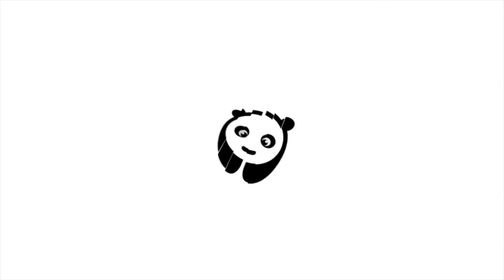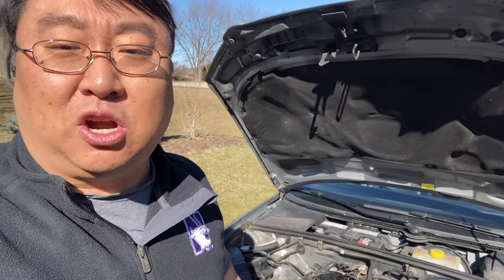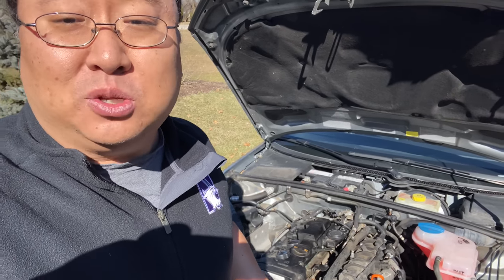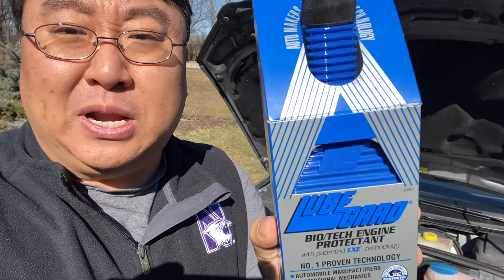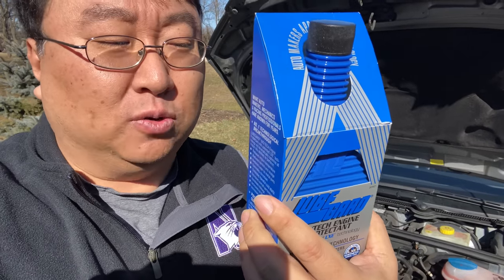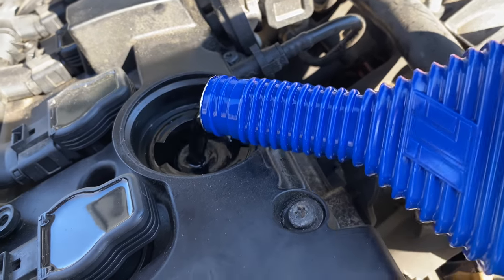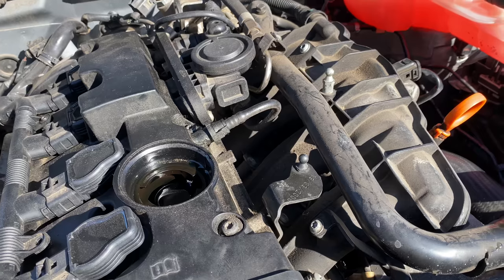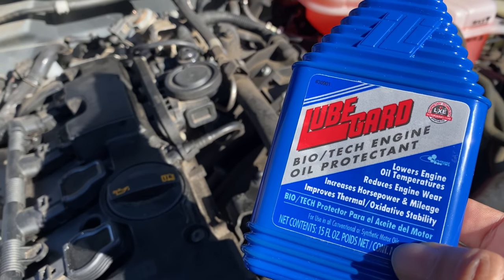Make Your Engine Run Smoother with Lubegard Bio/Tech Engine Oil Protectant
Bio/Tech Engine Oil Protectant with LXE® Technology

DESCRIPTION
LUBEGARD® ENGINE OIL PROTECTANT contains Liquid Wax Ester (LXE®) Technology, the lubrication system of the future. Specifically formulated to minimize friction and wear, also to keep the oil cooler in today’s more complicated engines.

All modern engine oils contain a highly refined petroleum or synthetic base oil which is fortified with additives to meet motor oil performance specifications. Even so, dated specifications may not represent the level of performance needed by a new engine design. A new oil may not contain sufficient additives such as ANTI-WEAR agents or ANTI-CORROSION compounds even though it passes all the tests. Furthermore, these protective compounds are depleted when the oil is in service.

The solution to this protection gap is LUBEGARD ENGINE OIL PROTECTANT which supplements and enhances the effectiveness of the additive system already present in the oil. LUBEGARD replaces the depleted or insufficient additives and adds LXE® wear protectors and friction reducers which are unavailable in any oil. Minimum friction means maximum mileage; minimum wear means maximum service. In addition, LUBEGARD increases the thermal and oxidative stability of motor oil to prevent creation of sludge and deposits.

There is a need for improved oil additives for protection and mileage in view of the rapid technological changes in modern engine design. LUBEGARD provides a concentrated package that fulfills these deficiencies (without adding ZDDP, Chlorine, inappropriate sludge building additives like PTFE or solid lubricants such as Teflon®, graphite or molybdenum disulphide.)

LUBEGARD with LXE Technology will carry your engine through to the future!

YOU SHOULDN’T START YOUR CAR WITHOUT IT!
FOR USE IN GASOLINE AND DIESEL ENGINES INCLUDING THOSE ENGINES WITH DIESEL PARTICULATE FILTERS

Reduces oil and fuel consumption!
Optimizes engine horsepower and performance
Protects and extends oil life by 30%
Improves fuel economy by reducing friction in your engine
Reduces wear on metal components, thus increasing part life
Improves anti-friction and anti-wear properties of ALL major oil brands to meet requirements of ALL vehicles, including older and high performance models
Eliminates lifter and other objectionable noise on startup, especially in cold weather
Ensures smoother running engines
Reduces hot engine oil temperatures
Gives improvement in friction and wear performance over major brands of motor oil
Blends with ALL motor oils currently produced, including API; SJ, SJ/EC, CG- 4, CH-4, SE, SF, SG, SI, CC, CD, CE, SL, SD, SM, CF and SN motor oils
Helps reduce smoking by restoring flexibility to valve stem seals for improved sealing, also providing outstanding upper cylinder lubricity as it frees up sticking rings
Inhibits oxidation and extends engine oil life (see TFOUT test results below)
Also use to extend the life of small 4 cycle engines such as; lawn maintenance equipment, motorcycles, snow mobiles, etc.

Add 3 oz. of Bio/Tech for every quart of motor oil to the crank case. Can be added at any point in motor oil life. For best results, add to fresh oil during oil change.  10 oz. bottle treats one 3-1/2 quart system. 15 oz. bottle treats one 5 quart system.

LUBEGARD IMPROVES UNTREATED MOTOR OIL BY 29%
The motor oil with the addition of LUBEGARD Bio-Tech Engine Protectant increased the oxidative stability of the untreated motor oil from 248 minutes to 349 minutes. This improvement in oxidative stability (29% improvement over untreated motor oil) is far greater than any of the other tested additives.

#1 AGAINST METAL WEAR
When you start your engine in the morning, it runs for up to 60 seconds on the oil film left from the night before. Scientific studies in operating engines have shown that the wear rates are close to 50 times greater during starting than during running. LUBEGARD® Bio/Tech Engine Protectant helps improve the protection of the oil film against wear start after start, as well as reducing friction and wear when the engine is running. Lowering friction within the engine restores lost energy to you in the form of improved gas mileage and higher performance when you need it most. The Accidental YouTuber: How I Make A Six-Figure Income On YouTube